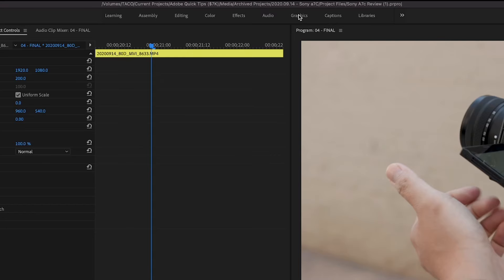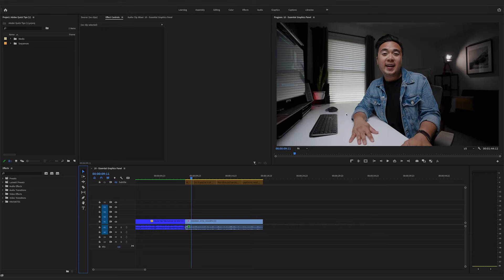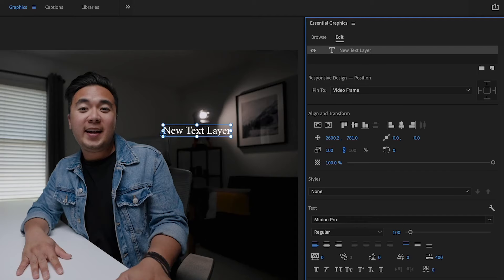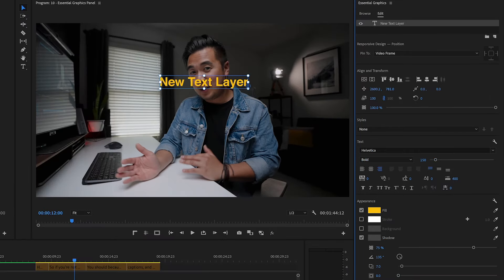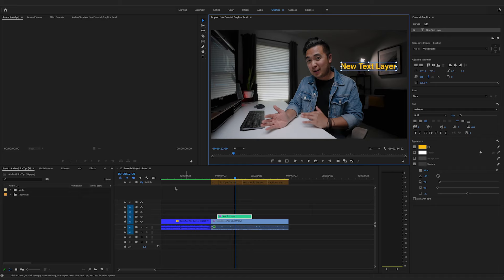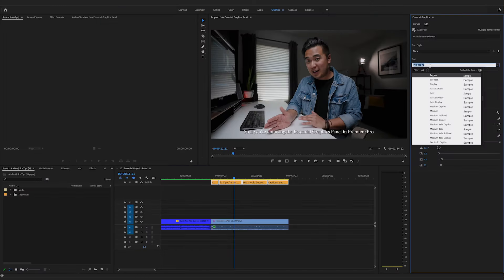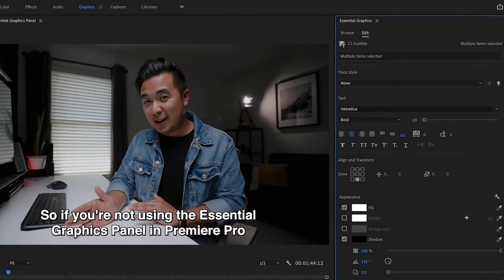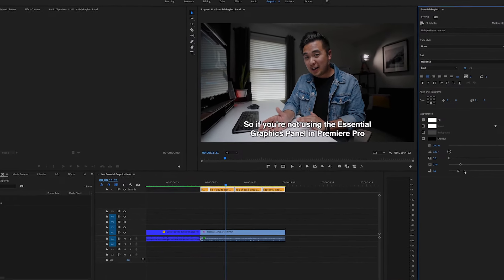Essential Graphics Panels Premiere Pro Tutorial | Quick Tips with Sidney Diongzon | Adobe Video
In this mini Premiere Pro tutorial, we'll show you how to use Essential Graphics Panels to take your video editing to the next level! Join Video Editor Sidney Diongzon for our latest series of Quick Tips where you can learn some great tools and Premiere Pro effects! Let's go!